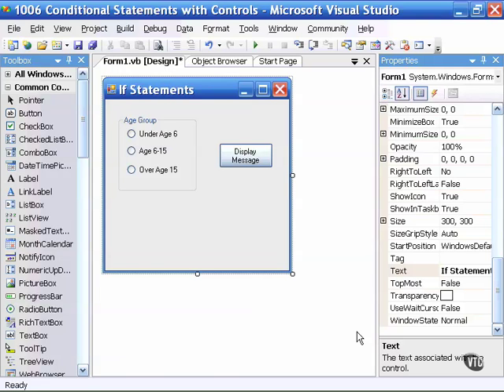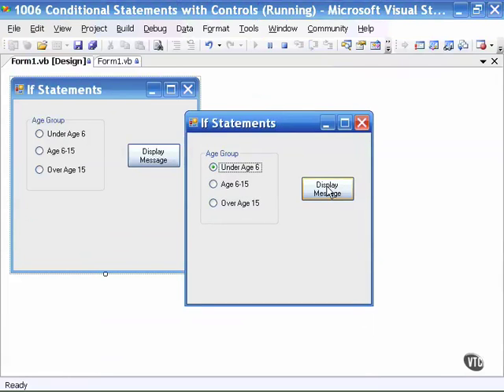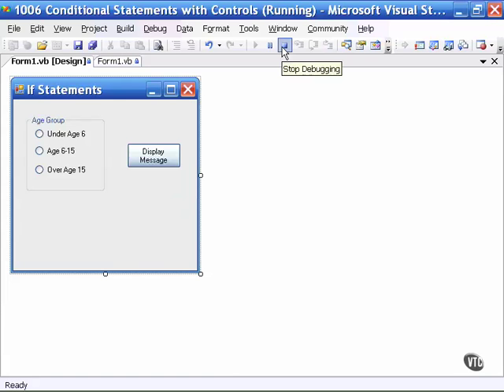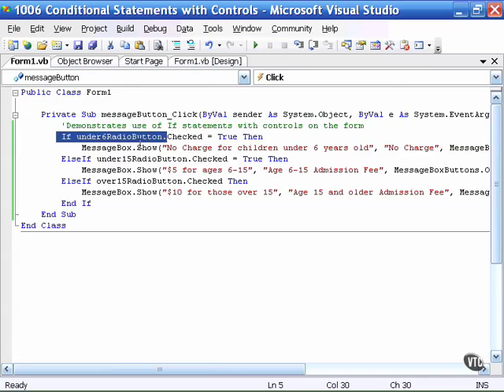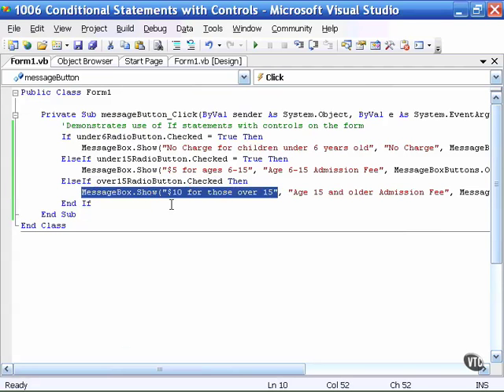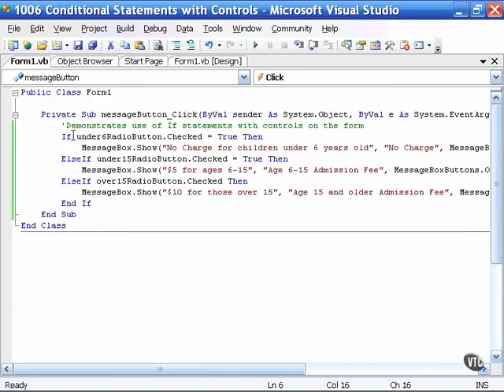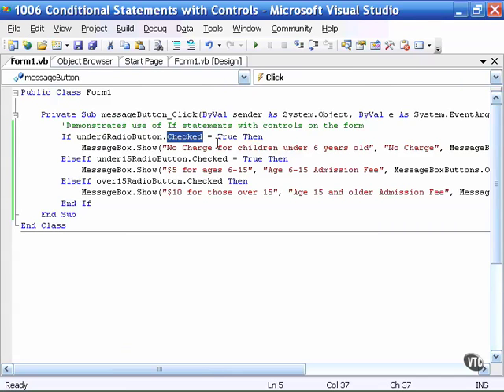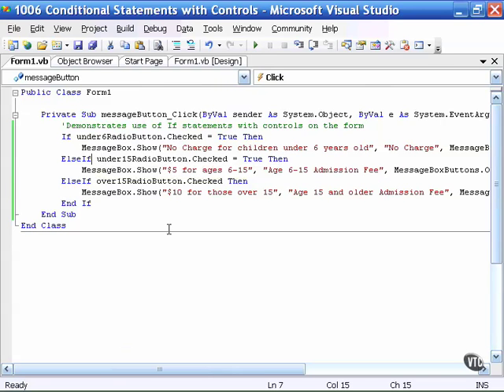10 06 ElseIf Structure Example